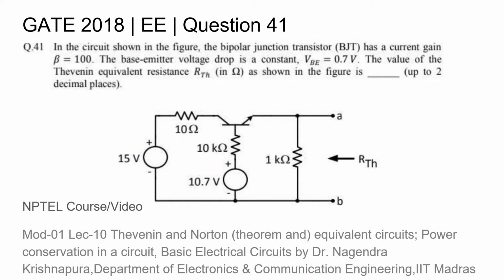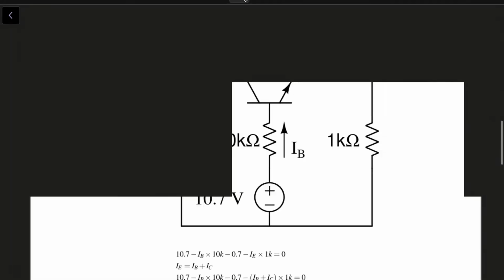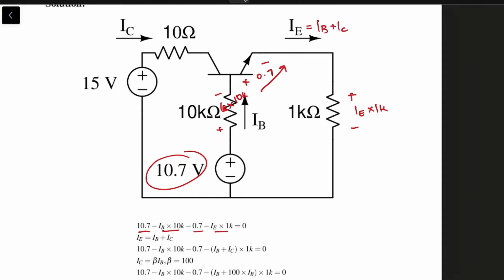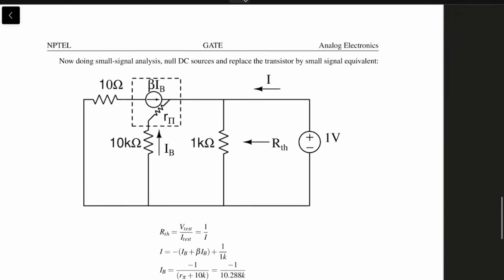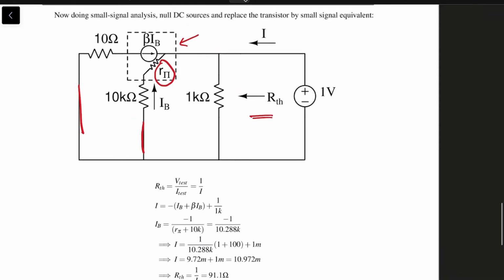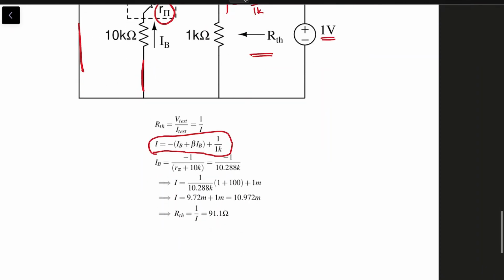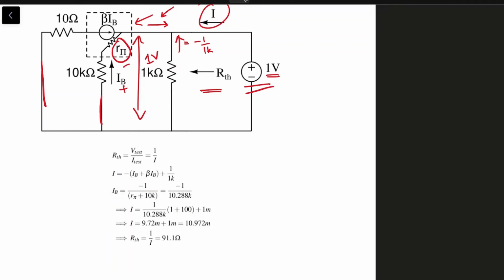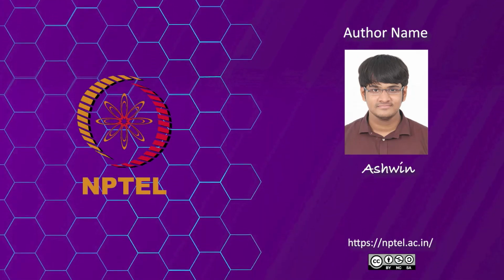Q41 EE 2018